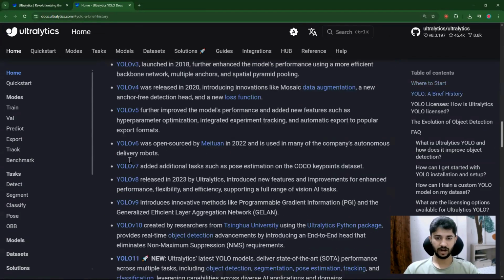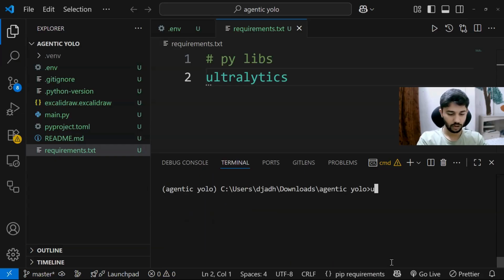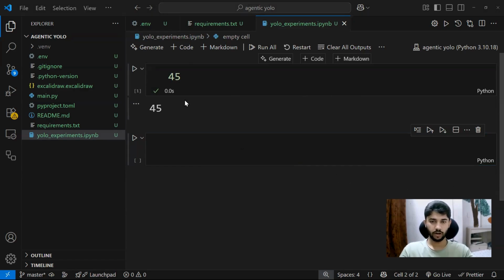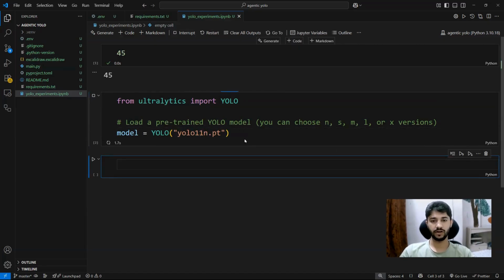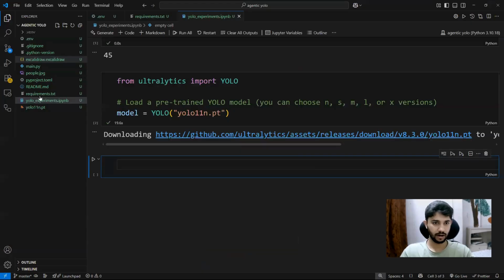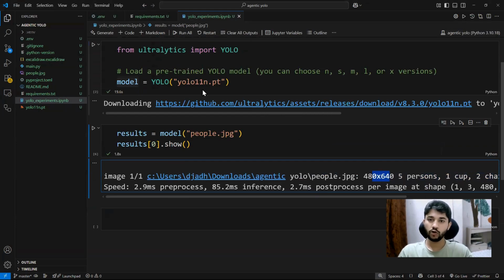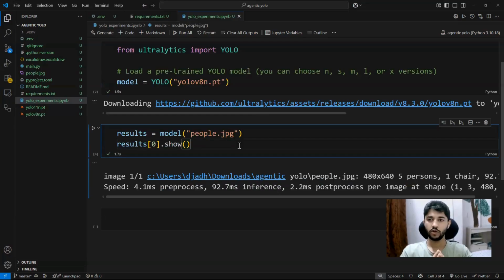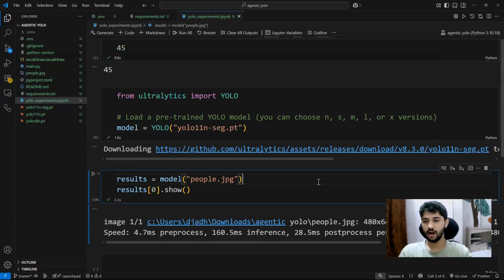03 - YOLO Installation and hands-on